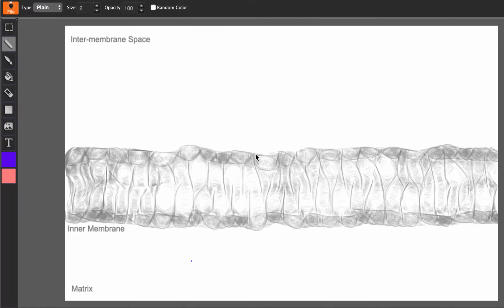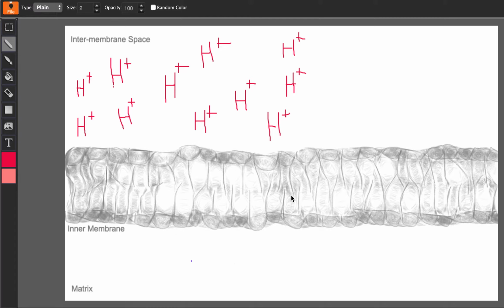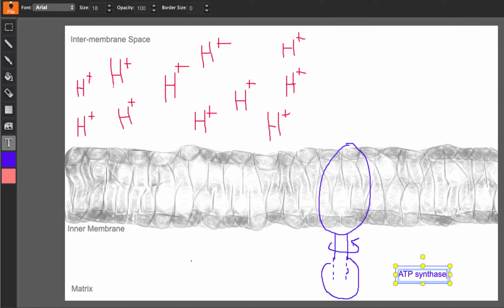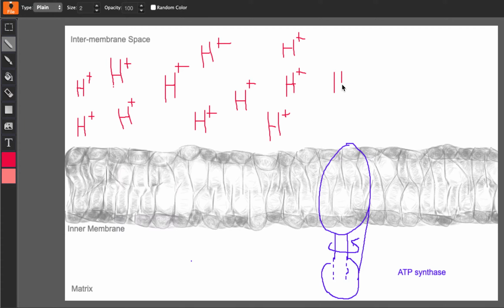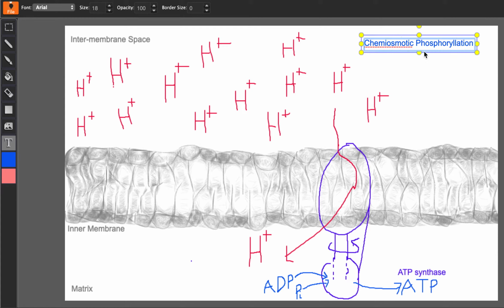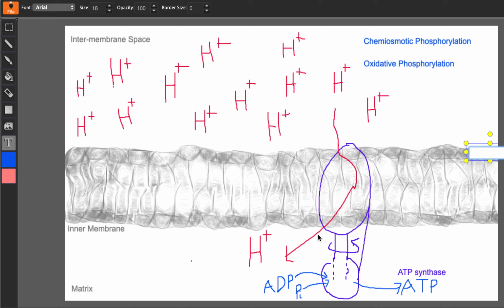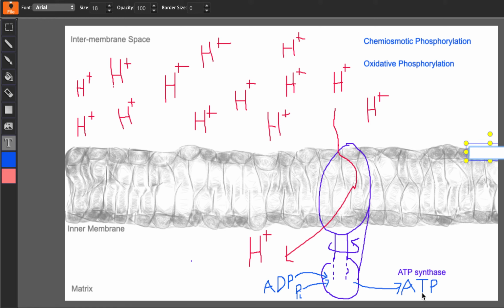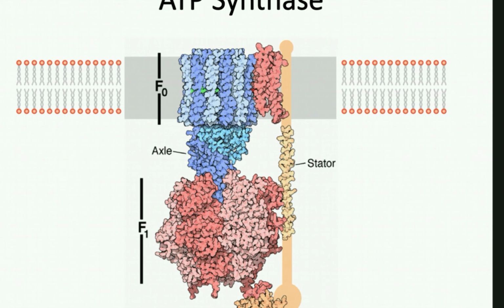Metabolism 7: Chemiosmotic Phosphorylation Up Close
ATP synthase and how it uses the energy transferred from high energy food electrons to generate ATP